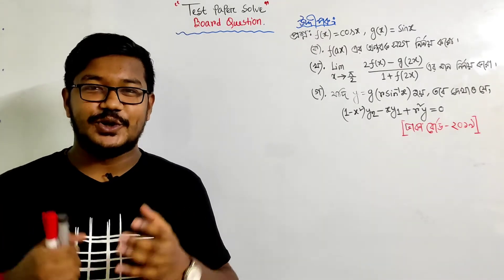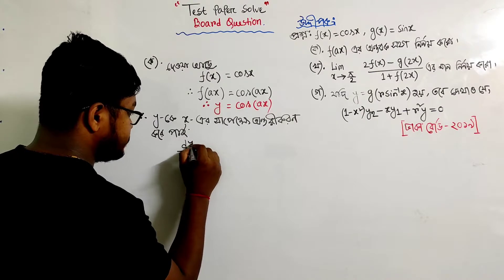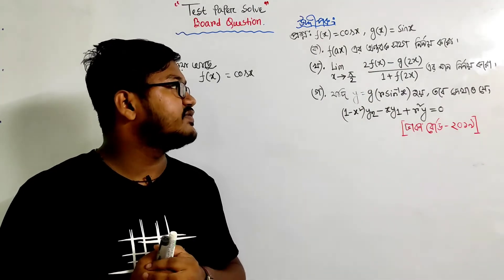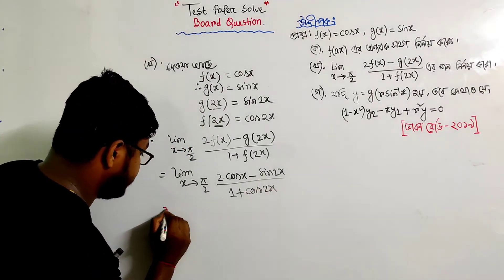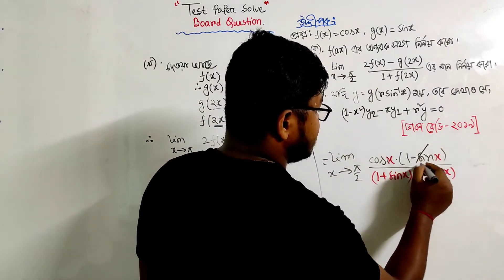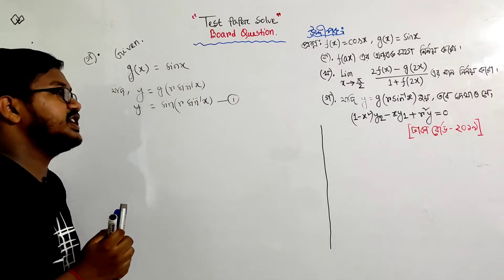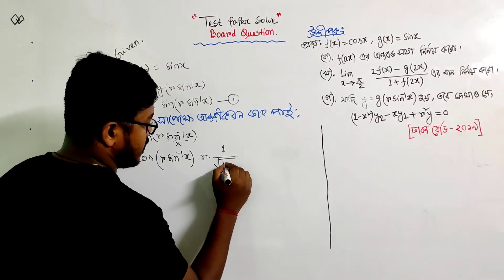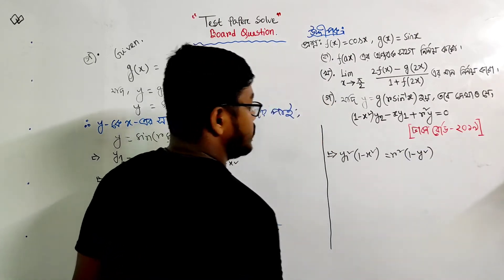Dhaka Board 2019।।Test Paper Solve।।HSC Higher Math।।অন্তরীকরণ।।MathMoja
এইচএসসি টেস্ট পেপার সল্ভ।(HSC TEST PAPER SOLVE)

একাদশ-দ্বাদশ শ্রেণির জন্য উচ্চতর গনিতের উপর আমি নিয়ে এসেছি সকল বোর্ড এর গুরুত্বপূর্ণ অধ্যায় সমূহের উপর সৃজনশীল প্রশ্নের  সল্ভ এর উপর ভিডিও সিরিজ।তুমি এই সব লেকচার গুলো দেখে ব্যাসিক কে ক্লিয়ার করার পাশাপাশি বোর্ড পরীক্ষায় ভালো করার এক আত্মবিশ্বাস পাবা।

কারণ বোর্ড পরীক্ষায় ভালো করলেই তুমি পরবর্তী এডমিশন টেস্ট এ ভালো করার স্বপ্ন দেখতে পারবে।বোর্ড প্রশ্ন ব্যাংক সল্ভ এর মাধ্যমেই তুমি কি টাইপের প্রশ্ন হতে পারে সেটা সম্পর্কে এক ভালো ধারনা পেতে পারবে।সেই জন্য MathMoja তোমাদের জন্য বোর্ড কুয়েশ্চন সল্ভ নিয়ে হাজির হয়েছে।

সুতরাং তোমরা এই চ্যানেলের সাথে যুক্ত থাকলে বোর্ড কুয়েশ্চন সল্ভ পে য়ে যাচ্ছে একদম সহজে।তাই যারা যুক্ত আছো তাদের সকলকে অসংখ্য ধন্যবাদ।